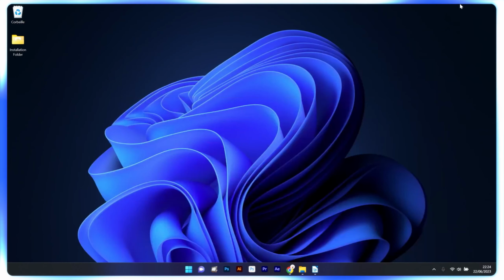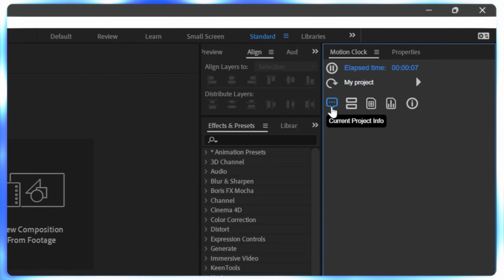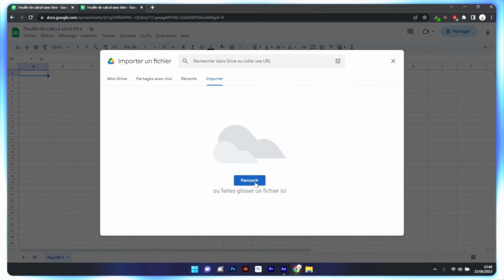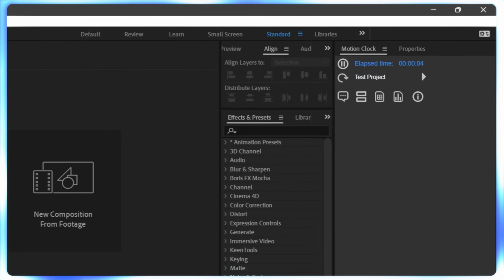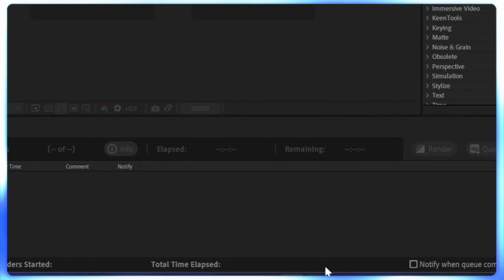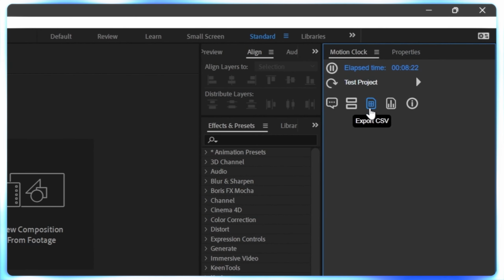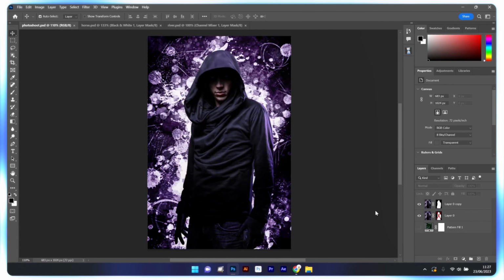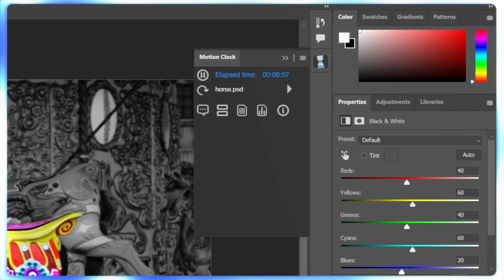Motuion Clock Video Tutorial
Discover Motion Clock, the discrete time-tracking tool for the Adobe Creative Suite. It details the installation process, setting up new projects, and time tracking across different Adobe applications. The tutorial also delves into exporting data as a CSV or a bar chart for easy time management. The tool's accuracy is highlighted, tracking your work down to the second, even when switching between Adobe apps or different project files. Perfect for anyone looking to manage their time effectively.